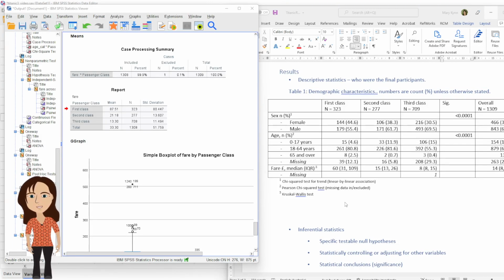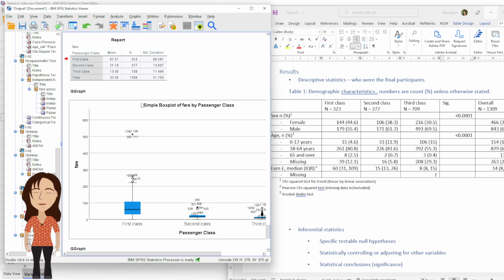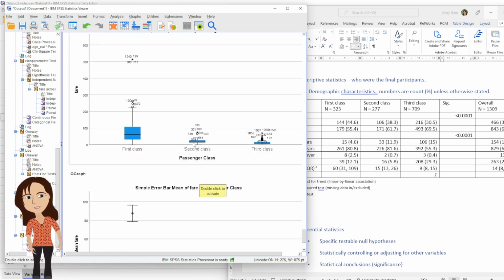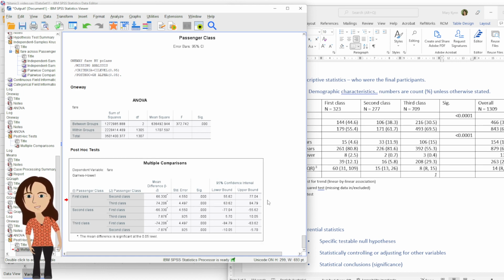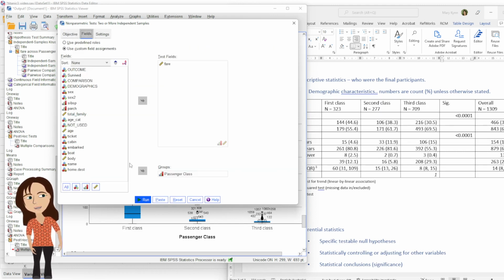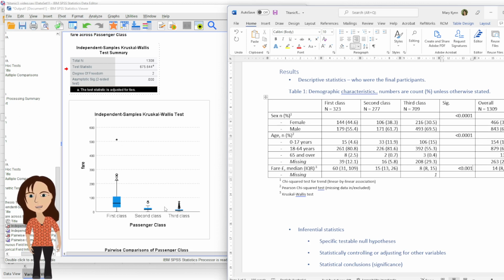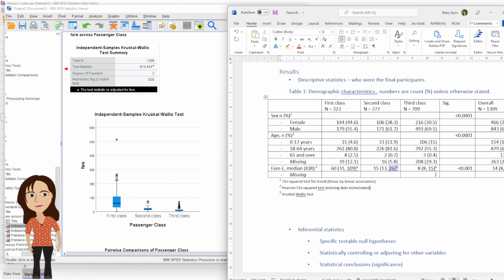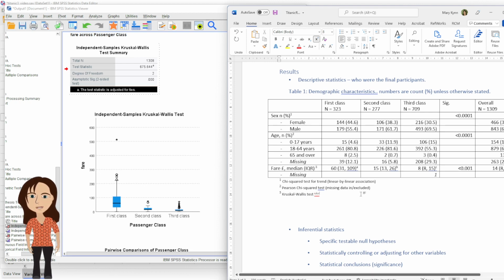Small project example: Titanic part 11 Revision on tests for continuous variables